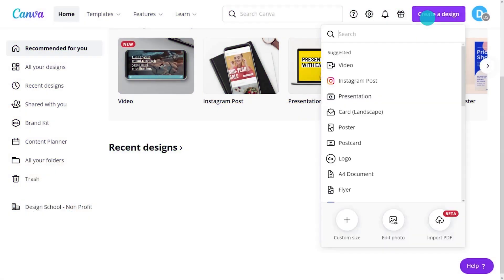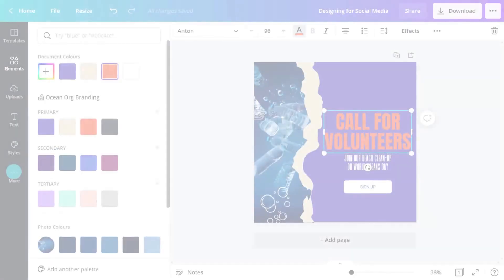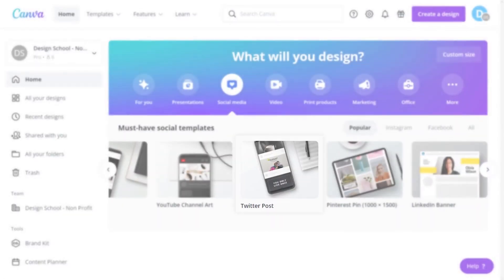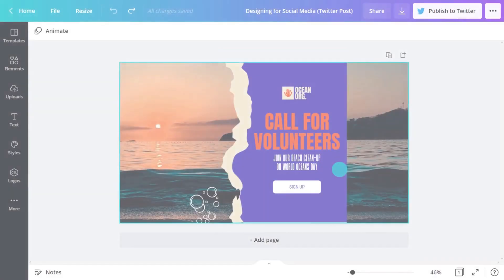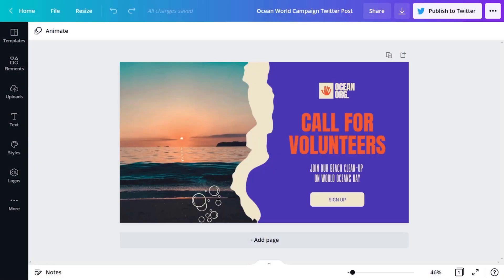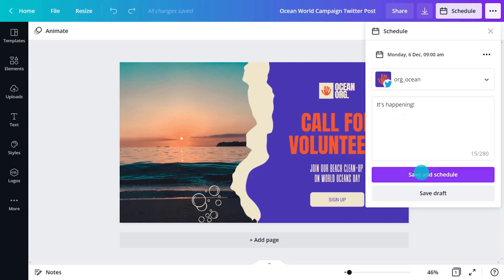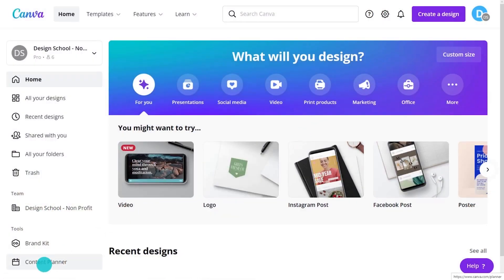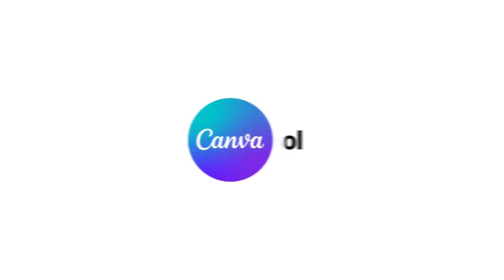Design for social media | Canva for Nonprofits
► Using a social media template
► Magic resize
► Sharing your post
► Using the Content Planner
► Getting insights

✏️  CANVA PRO FOR NONPROFITS
This video is part of our onboarding series "Canva Pro for Nonprofits" which aims at helping you get started with Canva. Make sure you watch the other videos of the series

Happy designing!